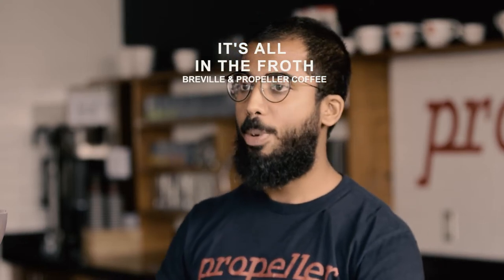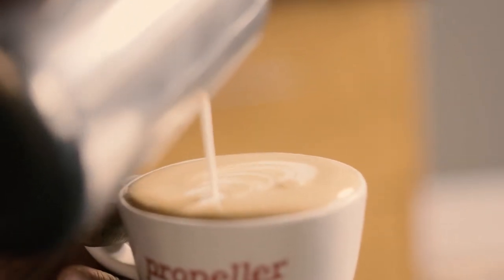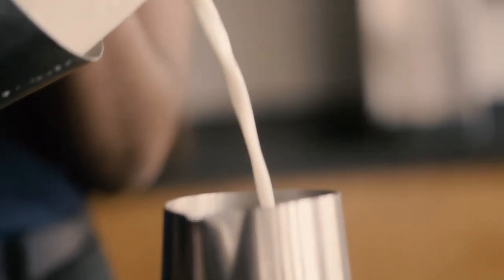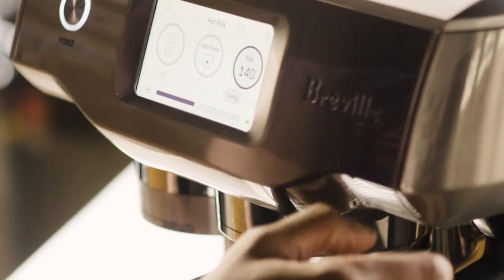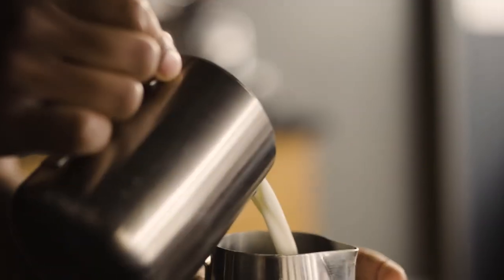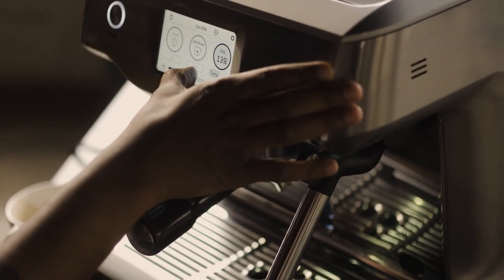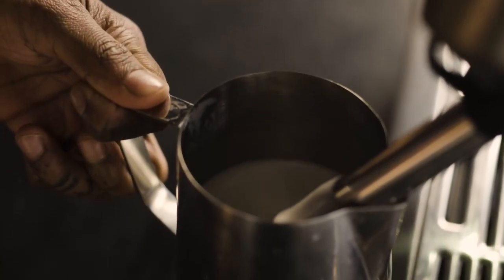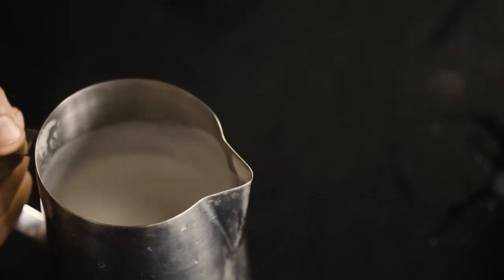It's All In The Froth - Propeller & Breville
Director/Producer: Kristi Tethong
Cinematographer: Alexander Granger
Editor: Kristi Tethong
Writer/Coffee Expert: Bear Ranasinghe